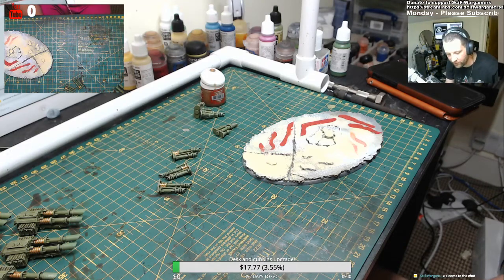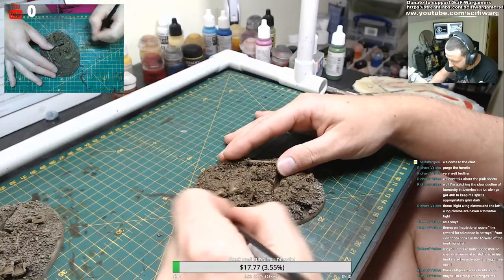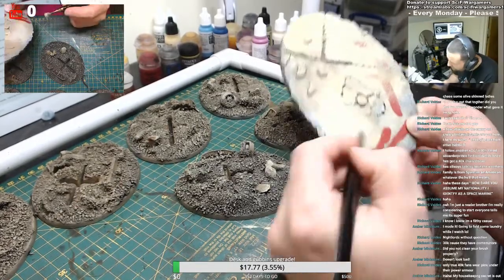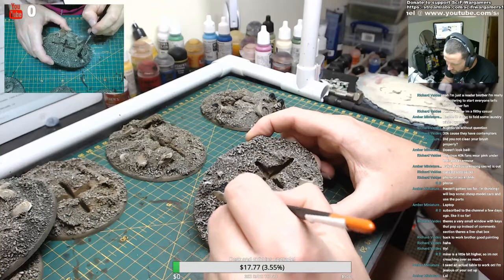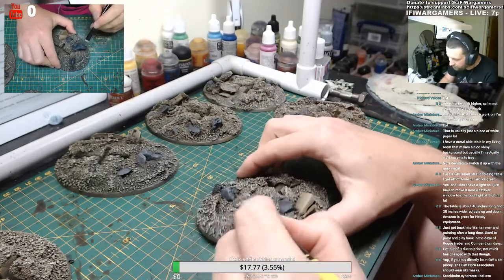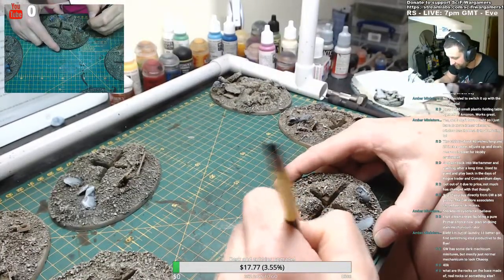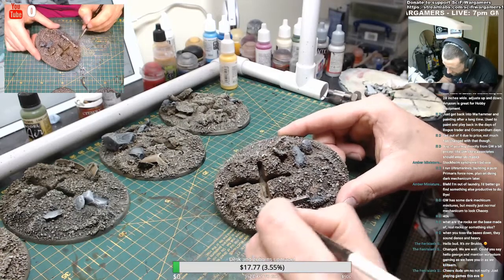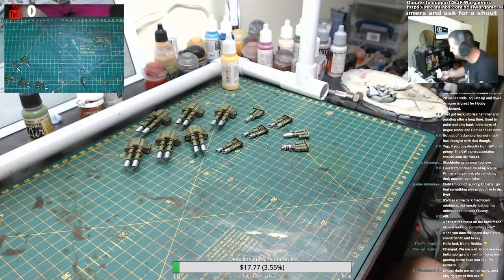Elysian Drop Troops, Valkyries and Vendettas LIVE: Door Gunners part 13 - Highlighting